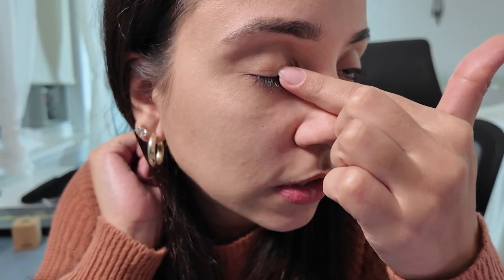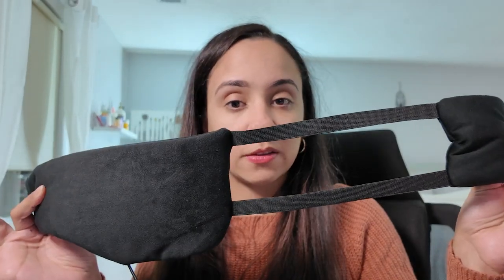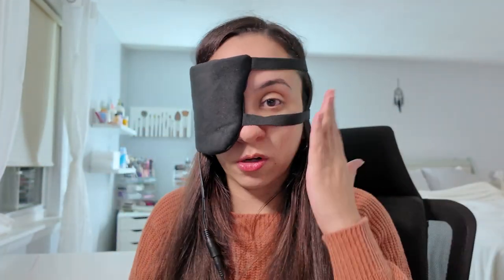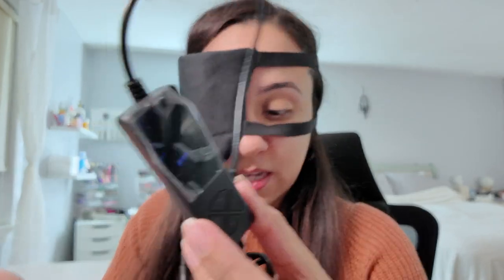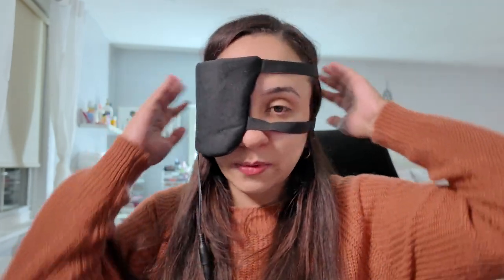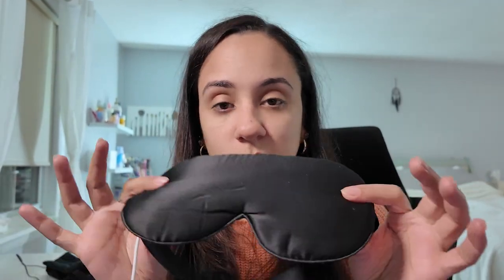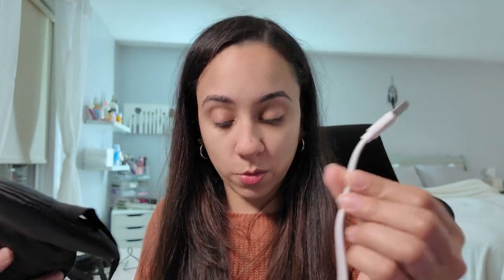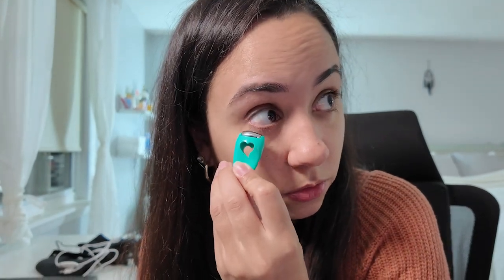My Chalazion Experience 3x (Story time) | Products I use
In this video I talk about my experience dealing with multiple chalazion throughout the years, getting the steroid injection and showing you products I use for eye care.

Here are the links to the products I show in this video. I do receive commission if you decide to use my links and appreciate it if you do so!

We love Eyes Eye roller
Single eye compress mask
Silk heated eye mask